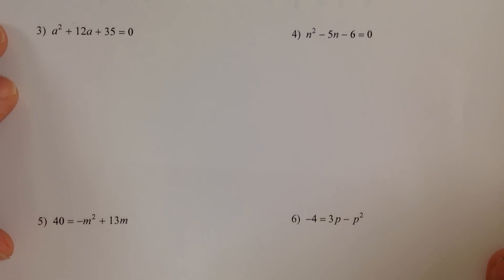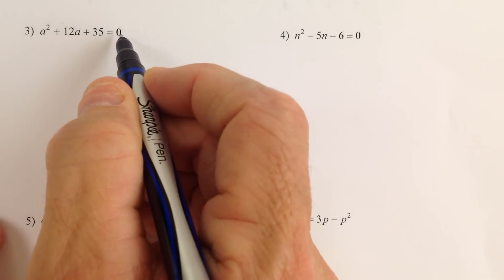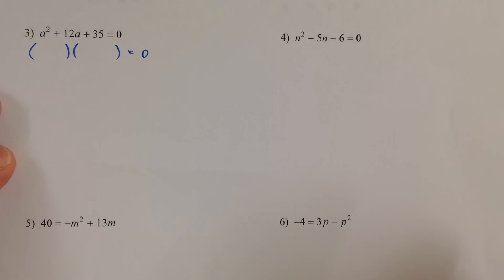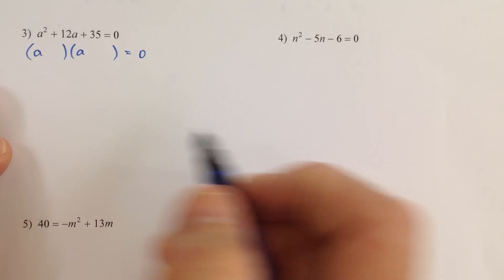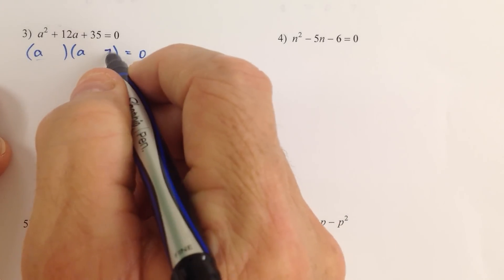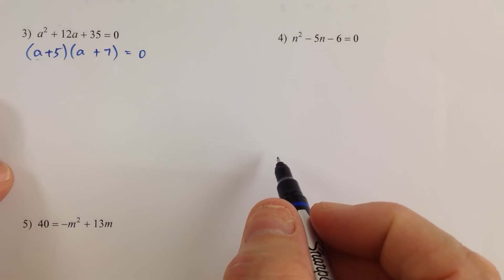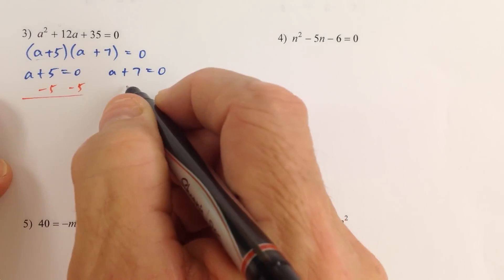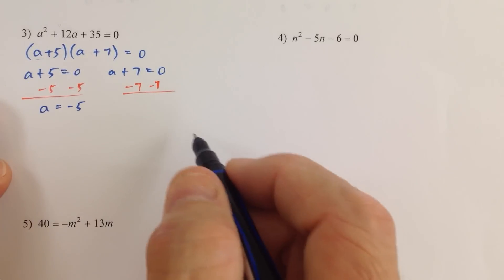A2 Solving Quadratics 2